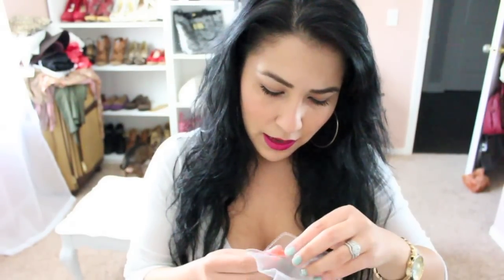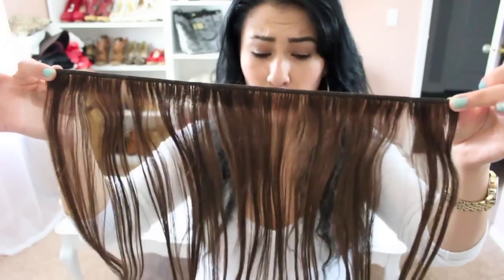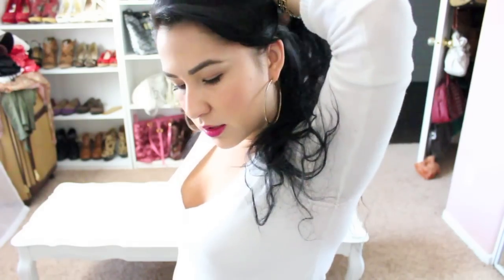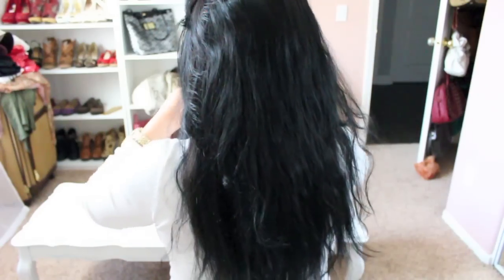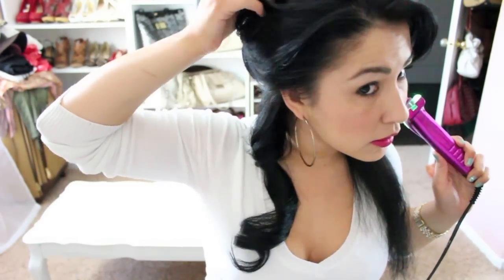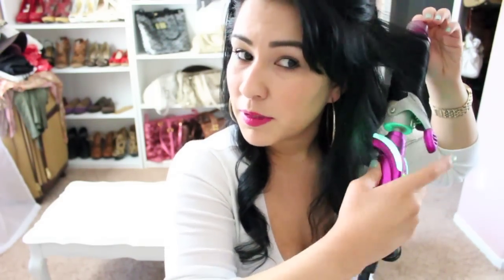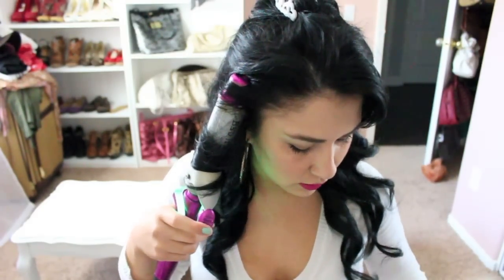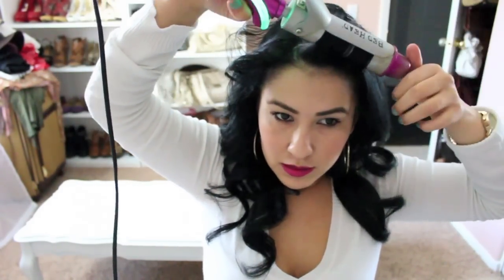Clip in Hair Extensions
hair extensions